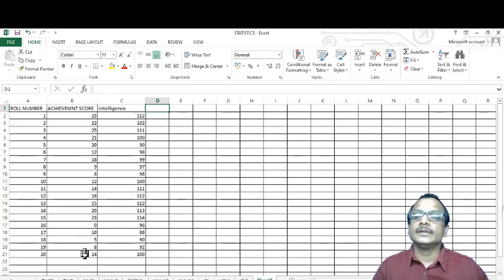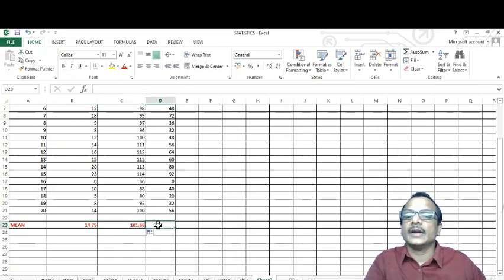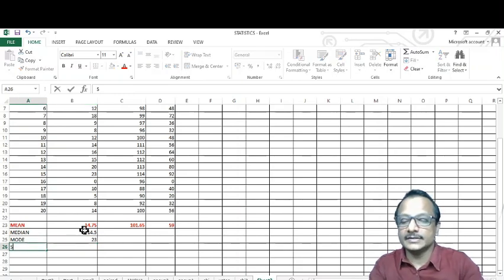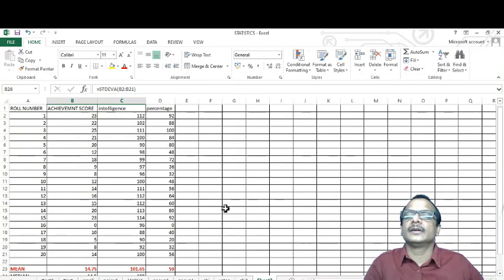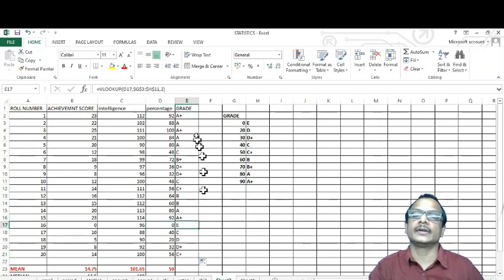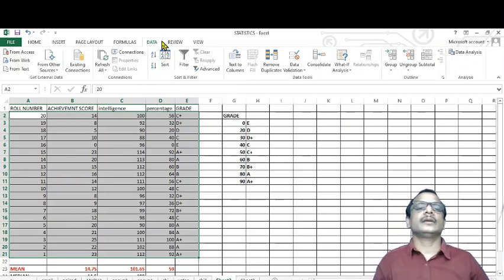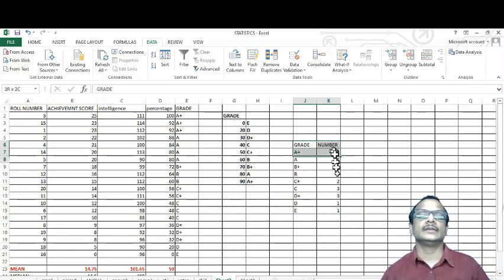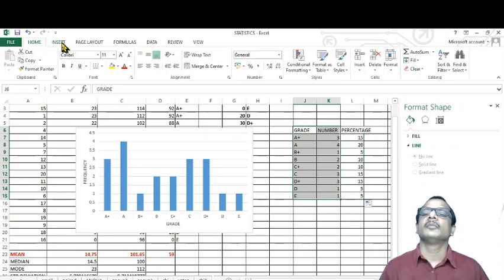BASIC STATISTICS IN SPREADSHEETS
LANGUAGE ENGLISH OR MALAYALAM